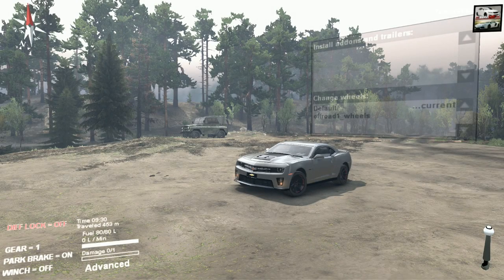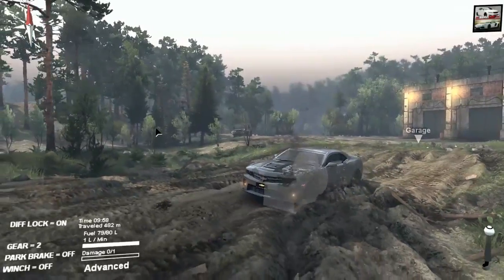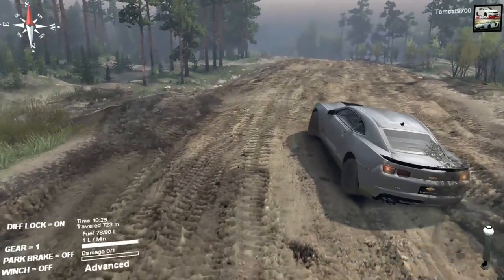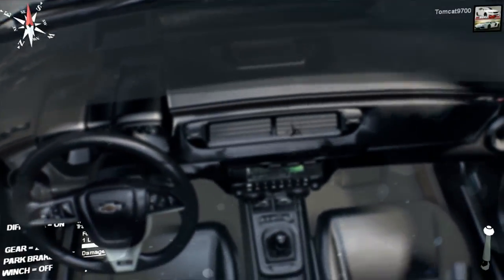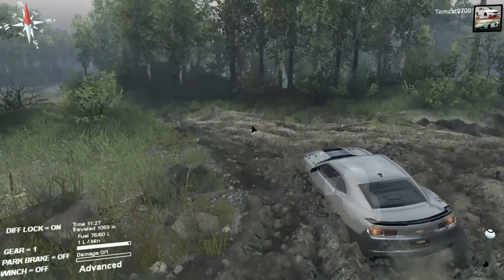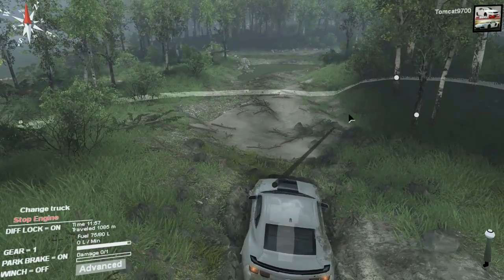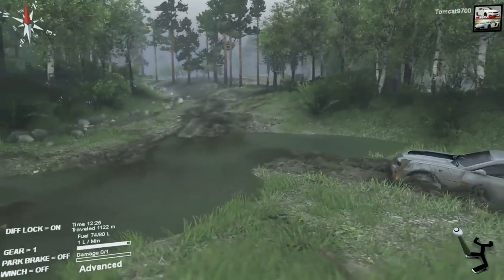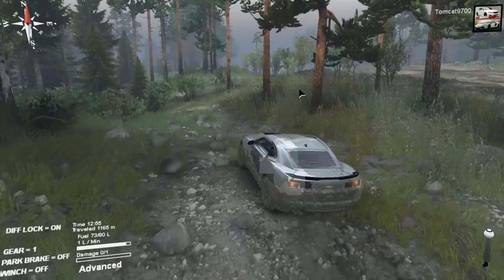Spin Tires | Chevy Camaro ZL1